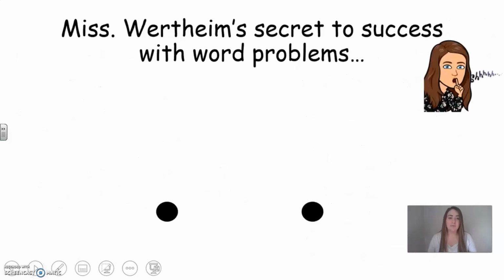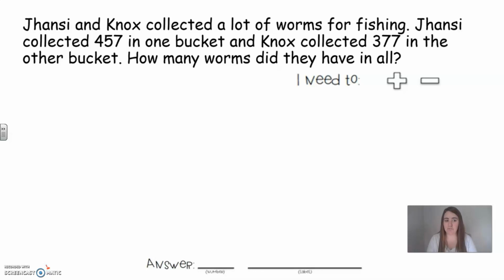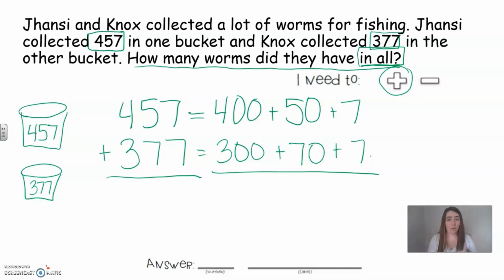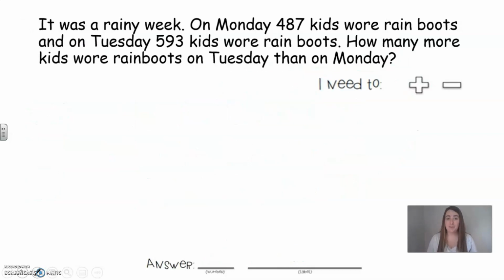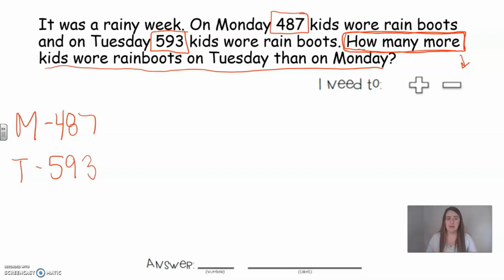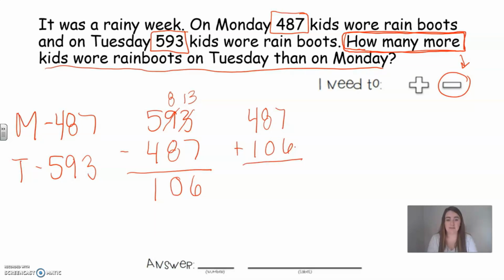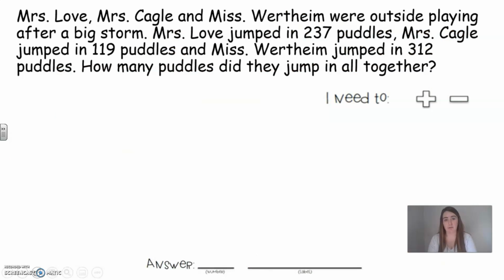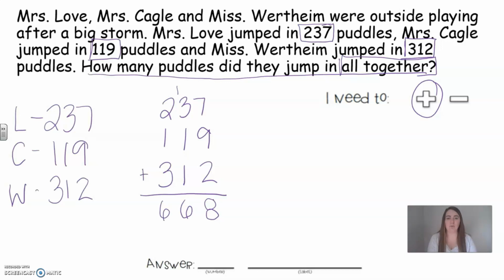Word problems - 3 digit